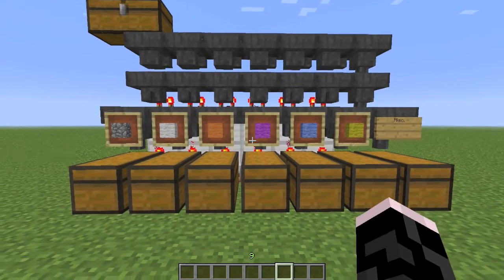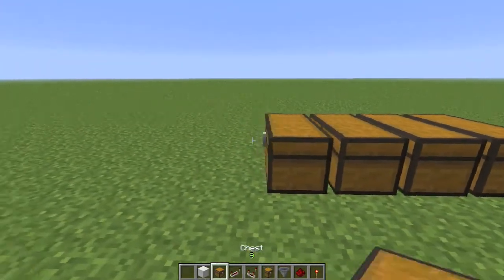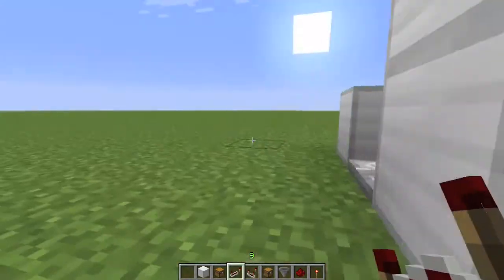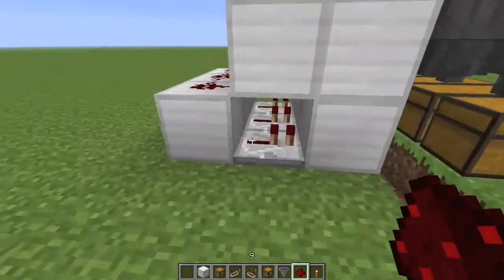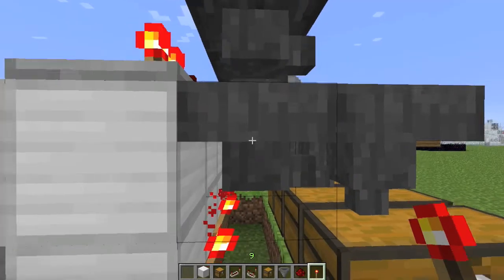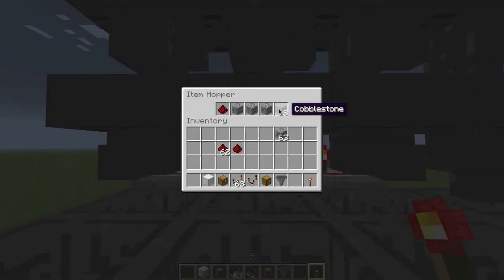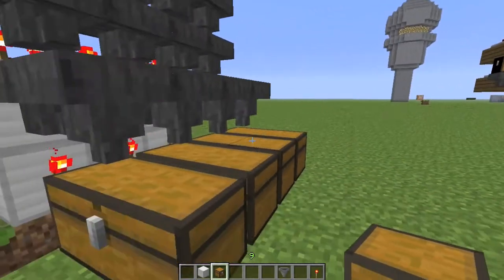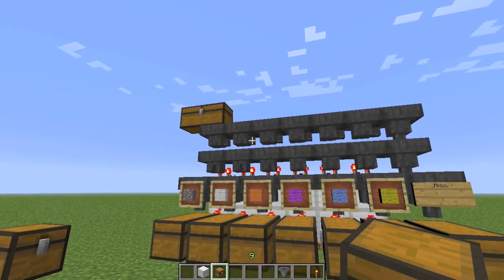Redstone Creations: Easy to Extend, Faster, Always Reliable Item Sorter Tutorial in Minecraft 1.6.2+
Here is a faster and more reliable item sorter for Minecraft 1.5 and above. It's not the most resource friendly though. The least amount of items for each sort is:

4 Blocks to Build On
4 Hoppers = 20 iron / 4 chests
1 comparator = 3 redstone dust / 3 sticks / 1 nether quartz / 3 stone
1 repeater = 3 redstone dust / 2 sticks / 3 stone
1 redstone torch = 1 redstone dust / 1 stick
2 redstone dust
23 of an item/of a combination of items.